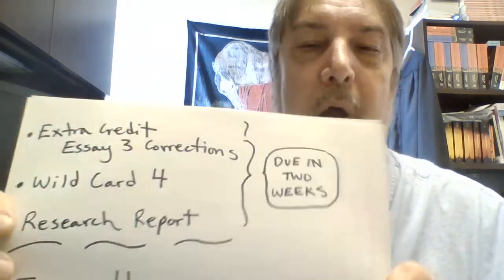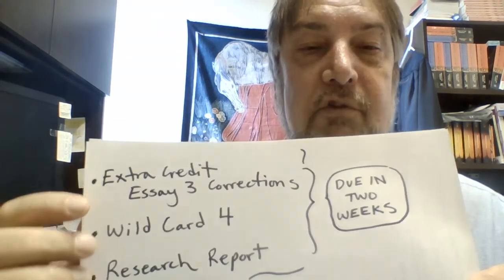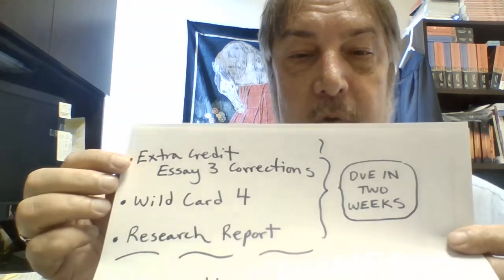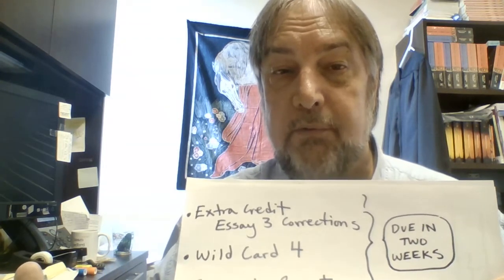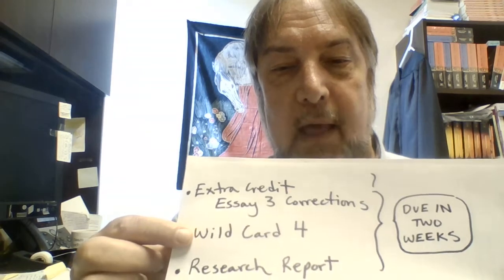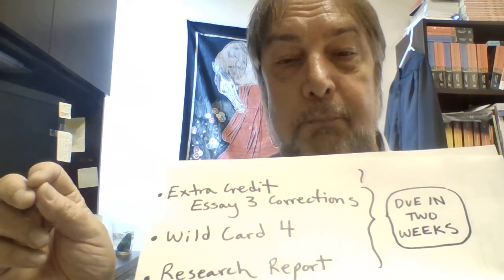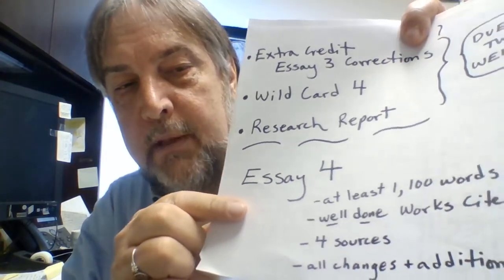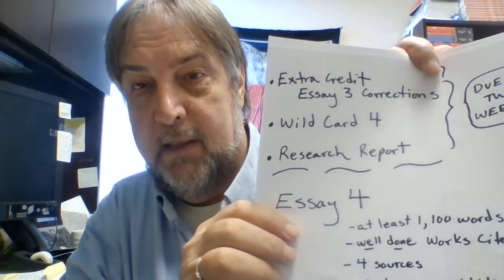How to Work on Essay 4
This video explains how students can turn Essay 1 into Essay 4 by revising and adding research.